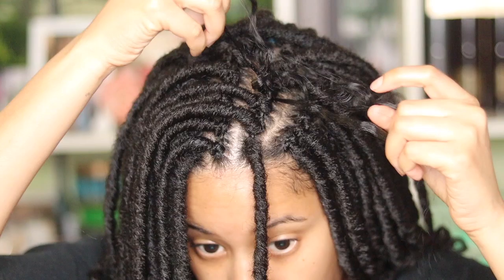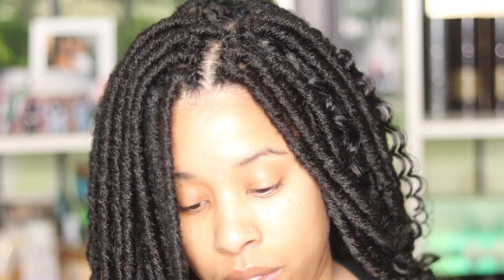Easiest Goddess Crochet Locs I ever did!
Products Used:

-MODEL MODEL SYNTHETIC CROCHET GLANCE BRAID - BEACH CURL 12